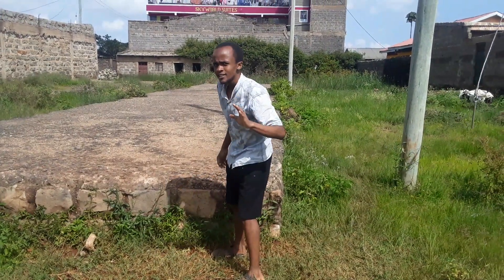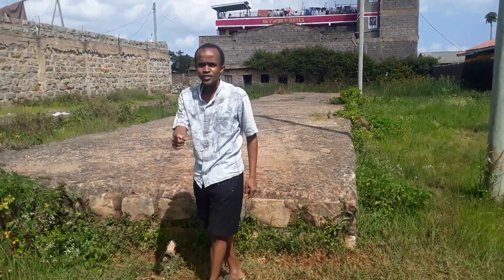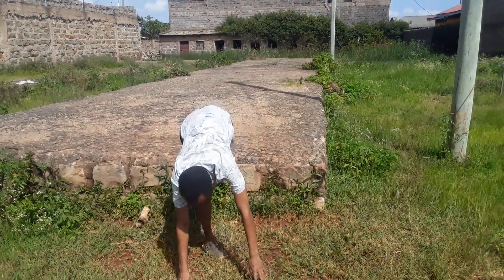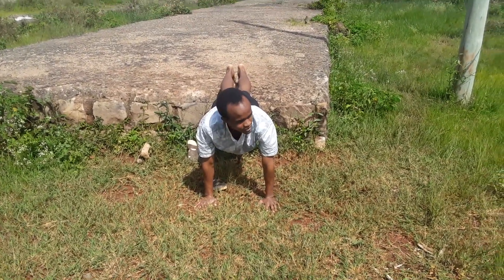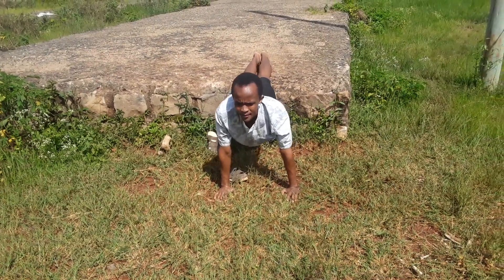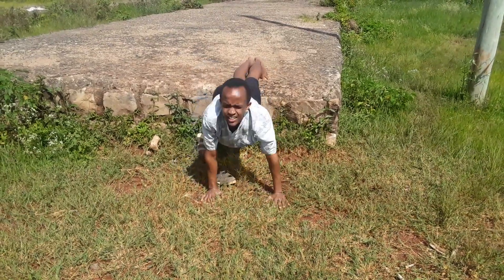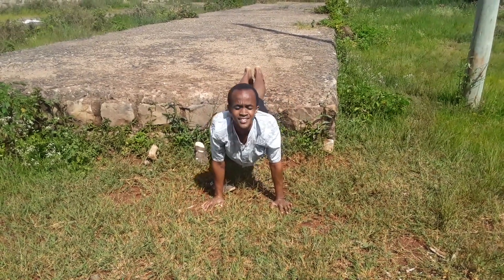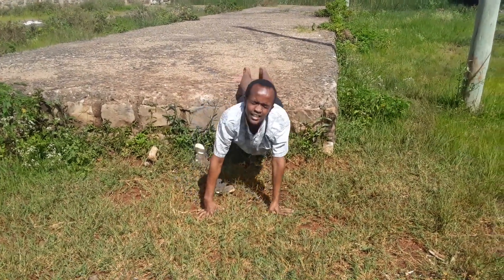🤜PLANK PUSH UP CHALLENGE🤛